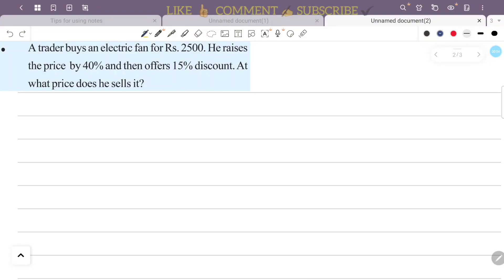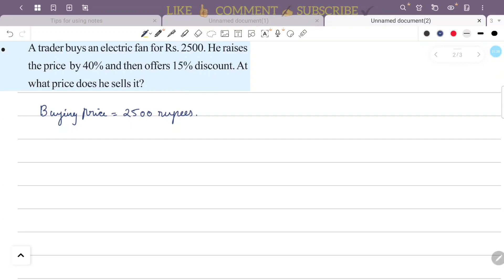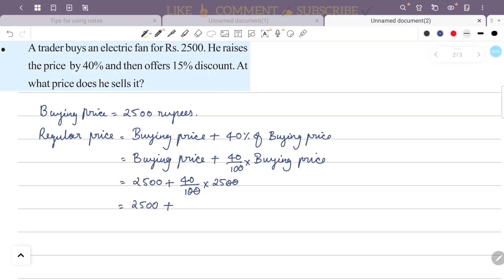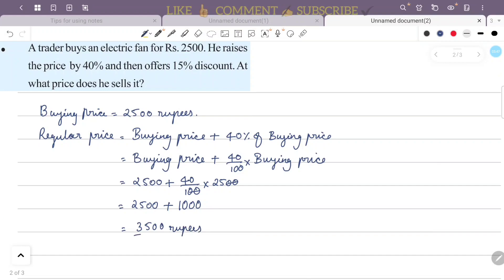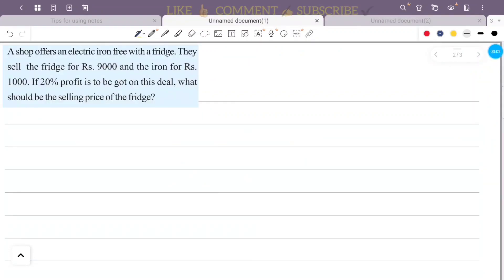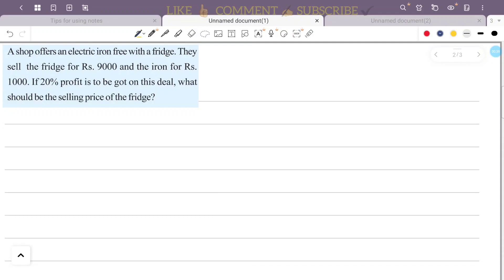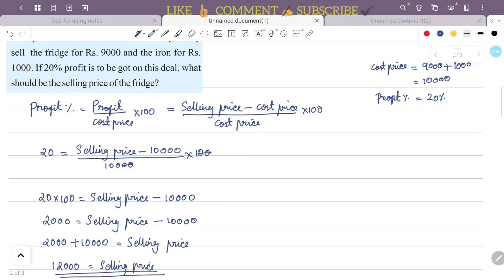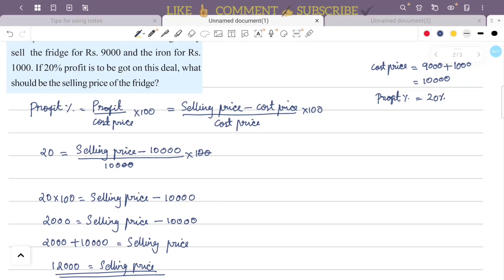class 7 maths chapter 10 money math page 142 kerala syllabus scert part 14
This video is about class 7 maths chapter 10 money math page 142 scert kerala syllabus part 14

1) class 7 maths chapter 10 page 142
2) STD 7 maths chapter 10 page 142
3) maths class 7 chapter 10 page no 142
4) 7th standard maths chapter 10 page 142
5) money math class 7 chapter 10 page 142
6) class 7 maths chapter 10 kerala syllabus page 142
7) money math chapter 10 question answer page 142
8) class 7 maths page number 142
9) money math class 7 part 13
10) maths 7th class page 142
11) 7th class maths chapter 10 page 142
12) class 7 money math page 142
13) class 7 maths chapter 10
14) class 7 maths part 10 money math
15) class 7 maths money math page no 142
16) class 7 maths money math activities
17) class 7 maths money math question and answer
18) ratio class 7 page 142
19) 7th standard maths kerala syllabus
20) money math class 7
21) class 7 maths chapter 10 kerala syllabus
22) money math class 7 malayalam